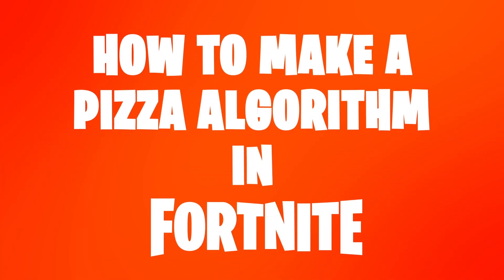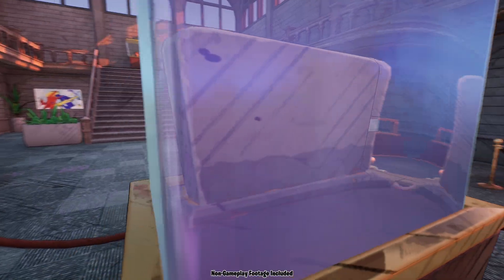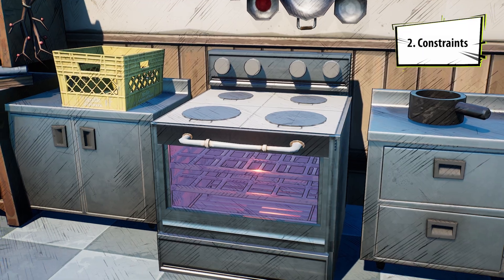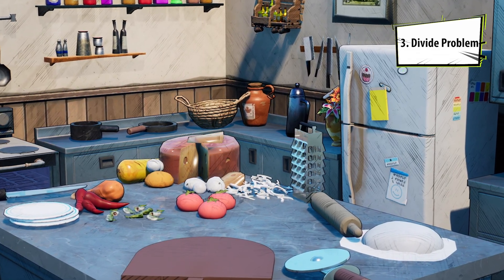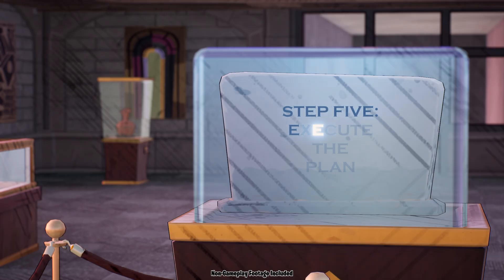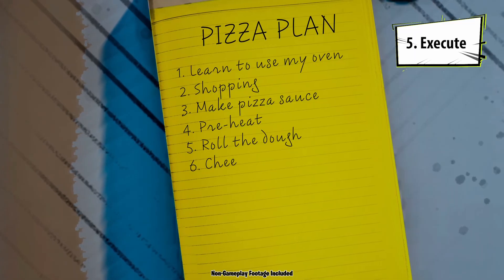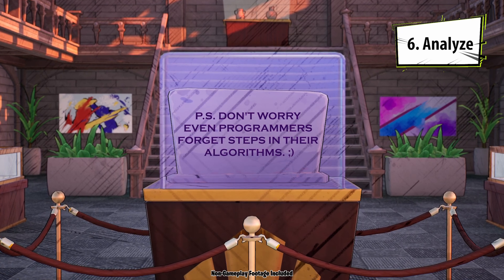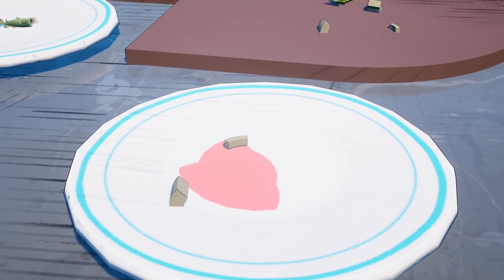How To Make A Pizza Algorithm with Verse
Learn how the Verse program language operates, and how you can use it in UEFN to work faster and with more flexibility